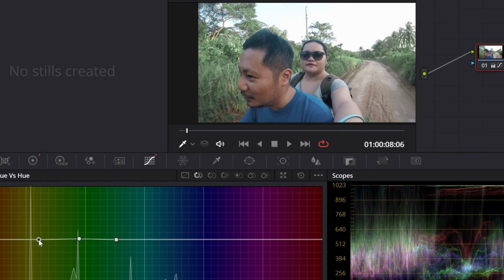DaVinci Resolve: The Ultimate Tool for New Video Editors 2023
Looking for the best video editing software for beginners? Look no further than Davinci Resolve! In this video, we'll show you all the features of this amazing software and why it's the perfect choice for beginner video editors.

Davinci Resolve is an amazing video editing software that's perfect for beginners. With its easy-to-use interface, you'll be able to create stunning videos in no time. Whether you're a beginner video editor or an experienced user, Davinci Resolve is the perfect choice for your video editing needs!

GEARS I USE:
MAIN CAMERA
MAIN LENS
BEST LENS ADAPTOR
BEST CAMERA MONITOR

BEST STUDIO EARPHONES
BEST STUDIO HEADPHONE
BEST SHOTGUN MICROPHONE
BEST ND FILTER FOR DRONE
BEST GIMBAL COVER FOR DRONE